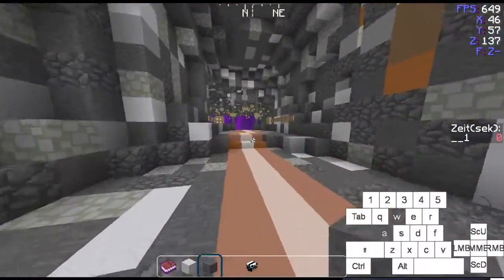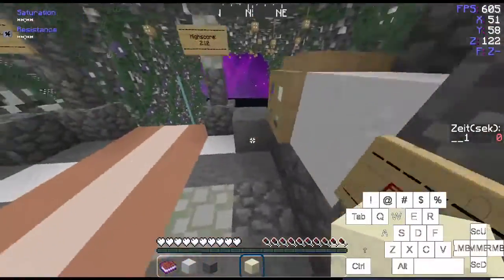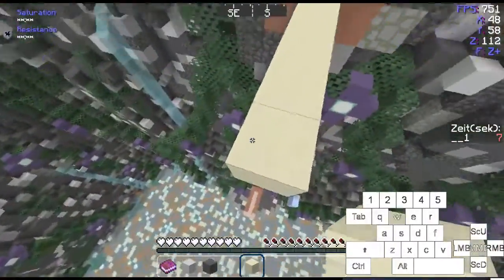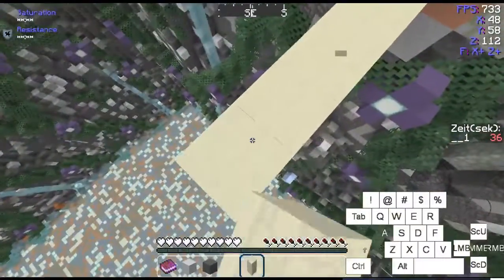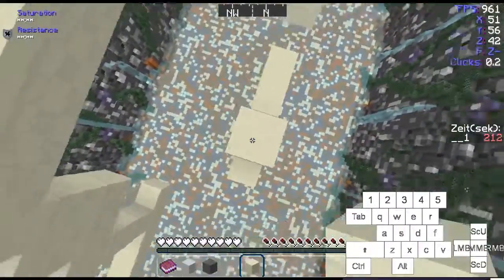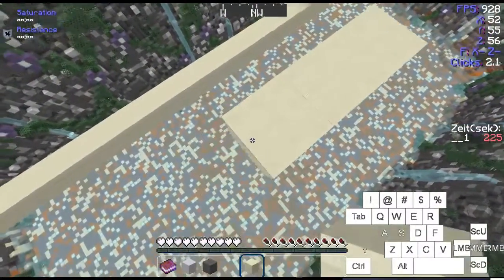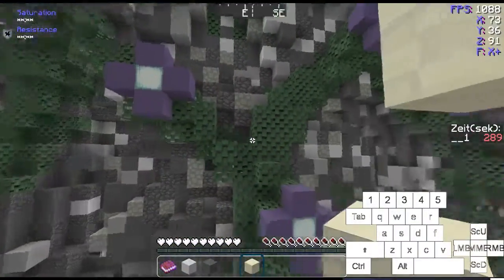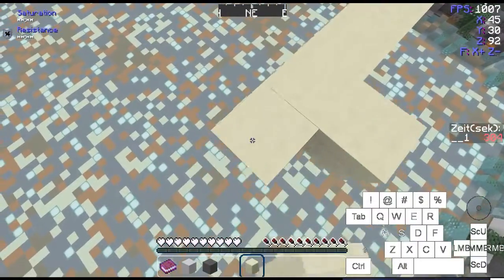How To Fastbridge [Take 2]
Sorry for cringe... I conveyed more in this than I did in the original, but the actual demonstration is just bad, I screw up waay more in this than I ever do in ranked, but I'm not taking this again, it's super obnoxious.

The guy in this video fastbridges waay better than I do in mine, so I recommend you go see it, and it doesn't really matter if you don't understand German.

I enjoy recording and sharing gameplay, so I upload raw, and edited SG games, Badlion matches, CSGO, and others. To benefit the community, I upload Minecraft hacker reports sometimes, so my channel is partially comprised of such content. Most of the content I upload is raw gameplay with commentary and sometimes co-labs, as well, but some of my content is of higher production quality, which I enter into my "My Best" playlist. The others are self explanatory. I do this mostly for something to point others to for my gameplay, a storage device for my side of the games I play, and to evolve myself in the community more. Because of this, I don't advertise or self promote in really any way, so my view counts aren't the most impressive, to say the least. I am fine with this. Although more people to have discussions with is better, I'm ultimately not producing content for fame or profit.
     I play Minecraft the most, by far, and I have racked up a few notable achievements along the way. My Minecraft qualification for my statement of expertise: over two thousand survival games wins in total, level 72 on Mineplex, Titan rank, 2100 build UHC elo on Badlion, 1760 global, 1900 mcsg, my own resource pack, mod packs, and skill in redstone, PvP, and parkour, and the username __1. I play games a lot, but recently it's slowed down a little bit, so don't cry if my upload schedule drops from 70 videos a week to 40. This slowed production rate is mostly a byproduct of school's time siphoning nature.
     I don't watch TV or many movies, so my main medium of entertainment is Youtube. I consume hours of Youtube a day, which I am sure has influenced my decision to go into production, as well. Some of the Minecraft Youtubers I like include: Huahwi, Rebel Guy, xNestorio, Blue Deww, Mindcrackers, Hermitcrafters, Cube SMP members, Zipkrowd members, Dauntless members, and many others. I also watch non-Minecraft youtube creators, but they pertain less to this discussion than those I have mentioned.

All in One (My Pack, 3D Pack, and sounds from Sqmacked)

    My textures are either created by yours truly or taken from Defscape, Redcraft, Sphax, Swak, Albisher, Chroma Hills, blue, and Painguino.

Specs to my ever-improving setup:
CPU: Intel Core i7 4790k (4.7, 4.5, 4.4 and 4.4 ghz)
GPU: 2x Gigabyte STRIX GTX 970 OC
Motherboard: Asys z97 AR
Ram Slots 1&2: Corsair Vengeance 8gb (2x4) LP
Ram Slots 3&4: Crucial Balistix 16gb (2x8) sport (total 24gb)
Case: Corsair 760t
CPU Fan: 212 Evo
SSD: OCZ 240 GB Internal SSD
HDD: 1TB Western Digital Blue and
          4TB Western Digital Black
Other Storage: 3TB External Hard Drive
Keyboard: Razer Blackwidow Chroma
Mouse: Logitech G502
Headphones: Razer Kraken 7.1s
Left Monitor: Acer S241HL 24" LED
Middle Monitor: Asus VG248QE 24" LCD 144hz
Right Monitor: Dell LED 24" LED